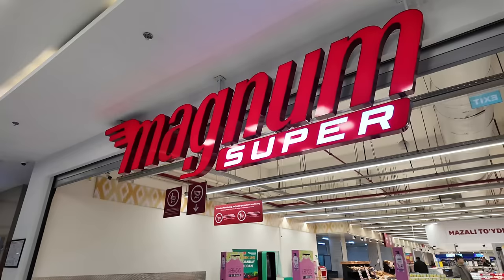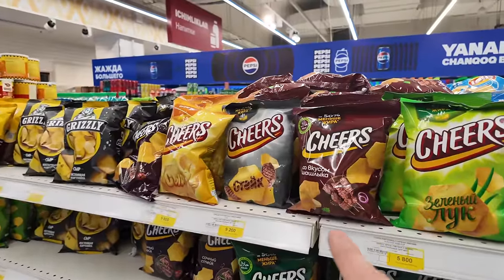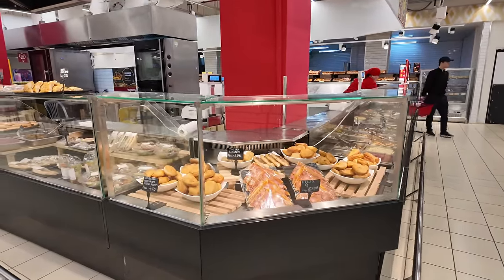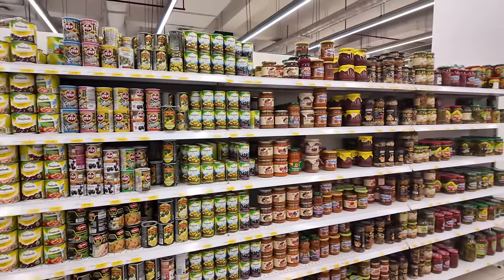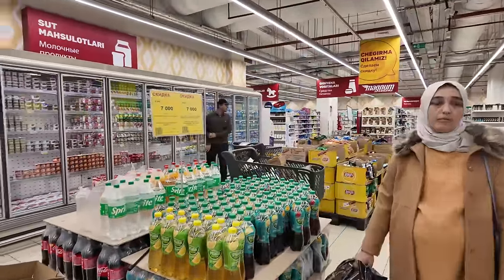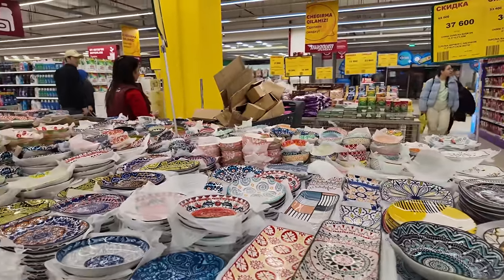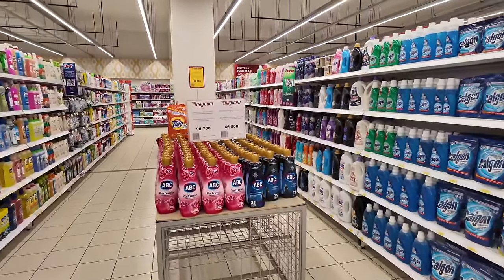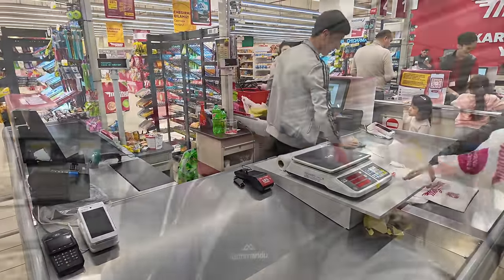Uzbekistan TYPICAL Supermarket Tour: Magnum Tashkent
What does a TYPICAL Supermarket in Tashkent, Uzbekistan look like. Take a walk with me inside a Uzbekistan TYPICAL Supermarket. What are the diferences, what unique items do that sell.

⌚ Time of Filming: 9.00 am (09.00 am) 1st March 2024.